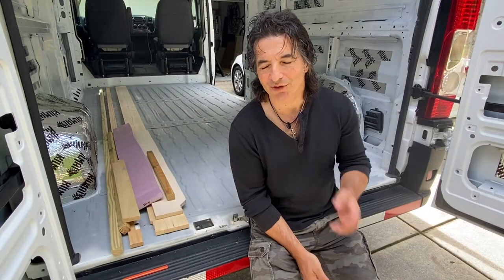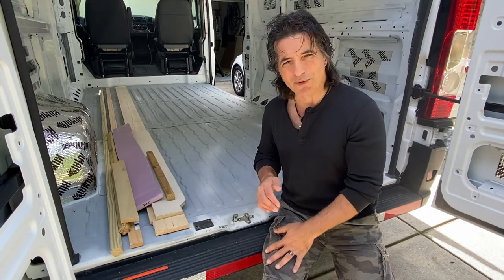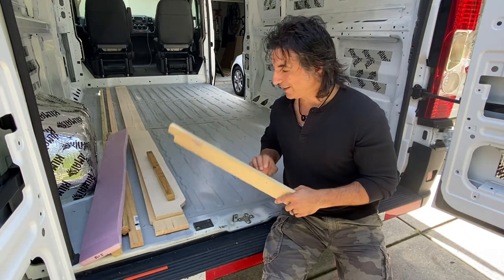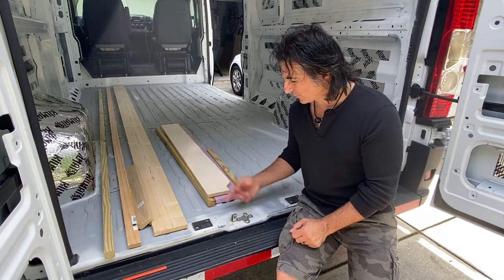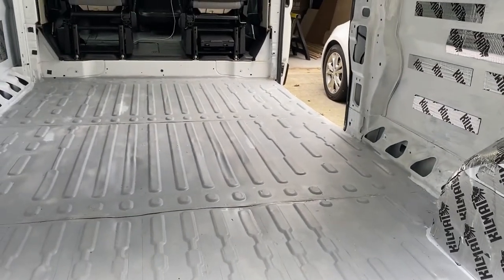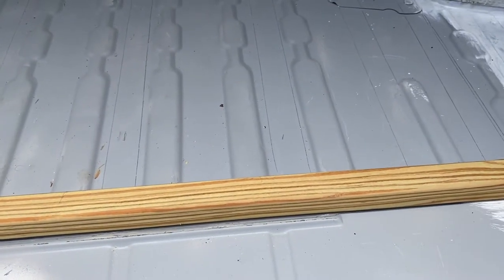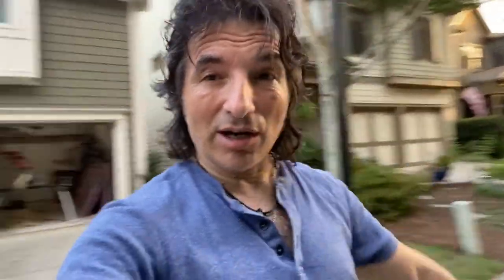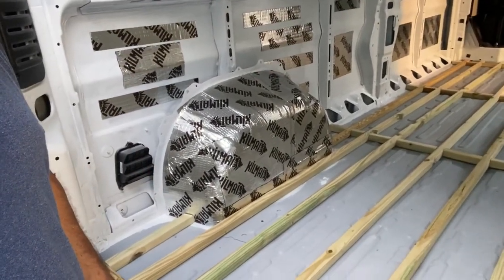Installing the Subfloor: Part 1 - RAM Promaster 2500 Van Build Episode 5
Welcome to episode 5 of our RAM Promaster 2500 van build/conversion series. In this video, we begin a 3-part series on installing the subfloor.  When Tania and I bought our van, we didn’t go a great job of checking out the cargo area…..and, only after we started the build did we notice how bad the condition of the floor was. So, we had a lot of dips, dents…and uneven areas to work around. This caused us to change our procedure a couple of times. At the end, we ended up with a really solid and level floor….but it took a while to get there. In this video, we measure out and cut our 2x2 joists. We then lay them on the floor of the van and get ready to glue them down.

Here are some of the products we used in the episode:

2x2x12’ Pressure Treated Lumber: Most of the big box stores have 8’ lengths, but we specifically looked for 12’ pieces

Miter Saw: I used a Ridgid 10”
Jigsaw: I use this one - Cordless Makita Jigsaw
Straight Edge:
Measuring Tape:
Marking Tools:

And, of course, don’t forget your goggles, safety glasses and dust mask.